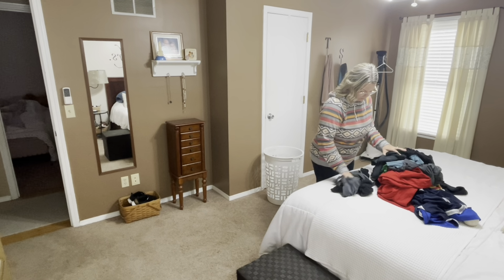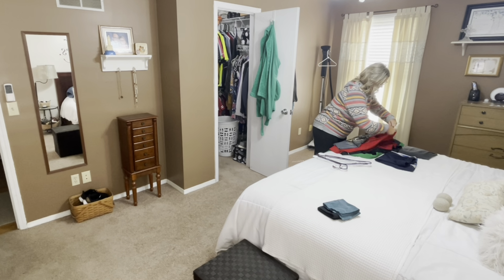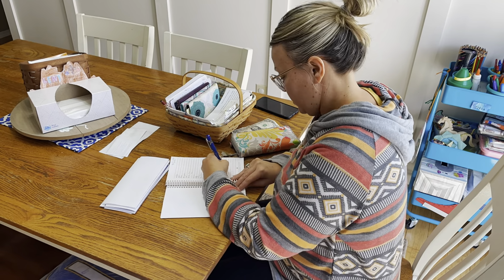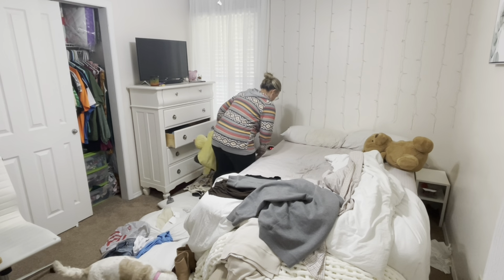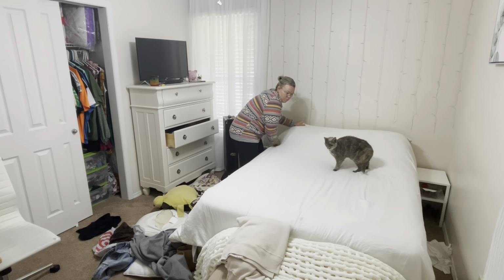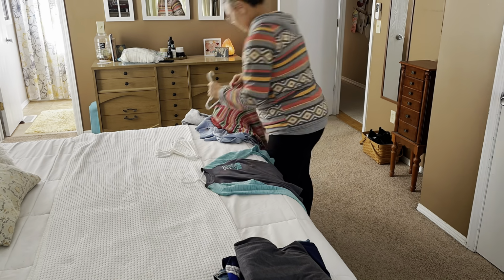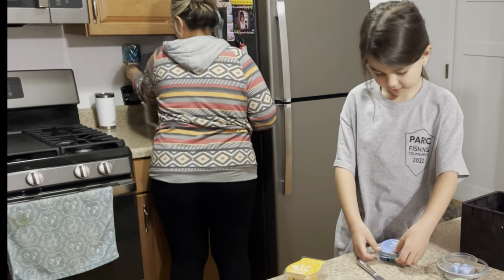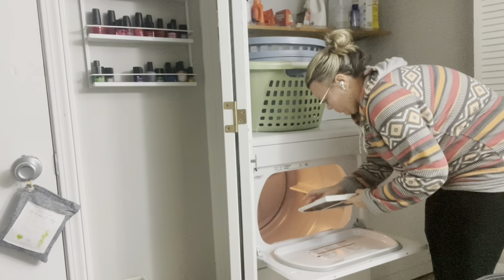*Collab* | Tiny Tidy | Laundry, Tidying, Budget Check-In, OH MY!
I'm excited to be part of the "Tiny Tidy Tuesday" collab where I partner with a group of like-minded ladies here on YouTube and we share quick, tiny tidies of a space in our homes. Today, for me, I'm tackling a few things...laundry, tidying a few spaces, and checking in with my budget. I hope you enjoy!

Thank you to Sunday Dawn  for creating this series and keeping an open invitation to me to participate!

Host -- Sunday Dawn  @TheHelpfulHome

My channel logo, intro and outro we’re designed by the very talented Amanda Jane on Instagram and here on YouTube

I’ve created this channel to share my journey towards just that:
-using Jordan Essentials products (good-for-you ingredients in products for my whole family and my home---simple enough)
-sharing my passion for organizing/cleaning
-"cozy-ing" my home
-trying to live peaceful, simpler and cleaner
-reach new people and share positivity
-sharing what I love and what is working for me
-AND sprinkle in some inspiration too.